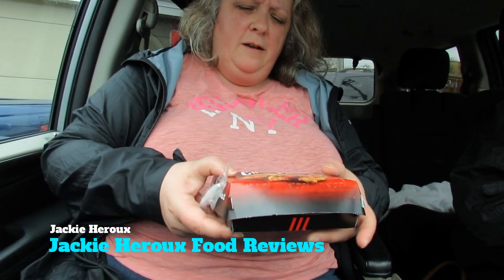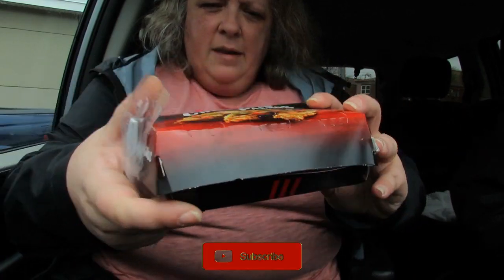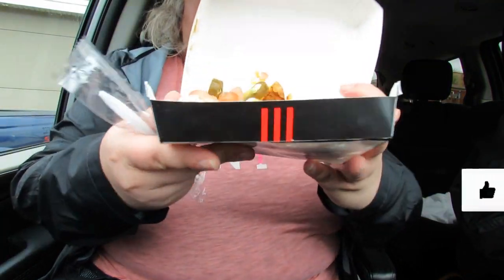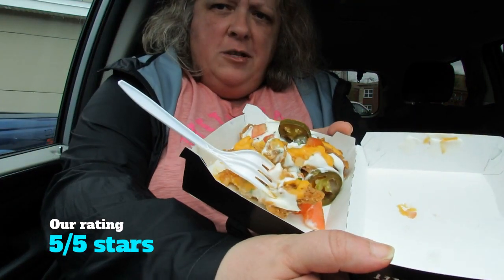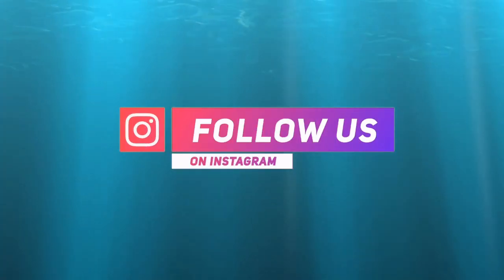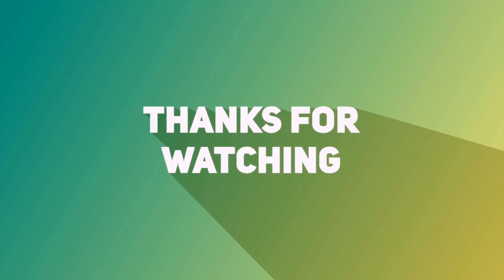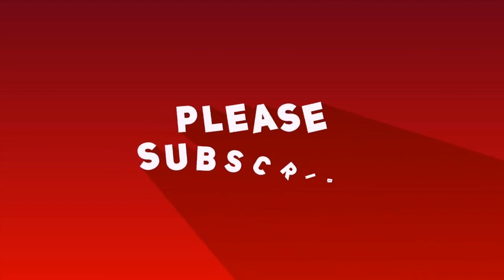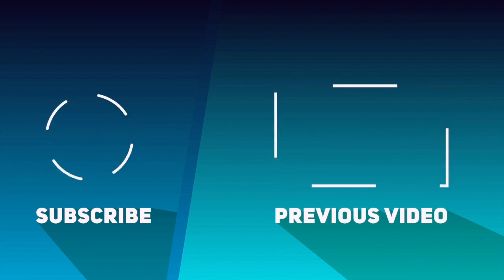NEW! KFC Chachos Chicken Nachos!! 🍗🐔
Hey, guys!! 😃😎

Today's fastfood review is of KFCChachos!! It's 3 chicken tenders with nacho cheese sauce, sour cream, jalapenõs, diced tomatoes and chives!! Basically chicken nachos. Is kfc a genius?!? Is this the best foodie invention ever?!? 😃📺

1:14
1:24